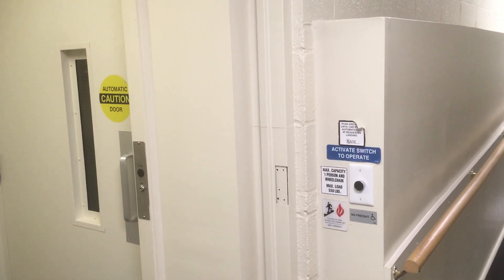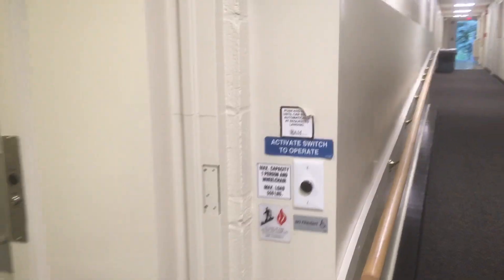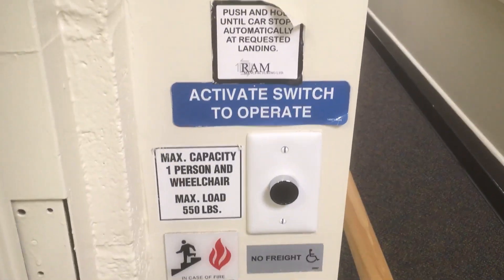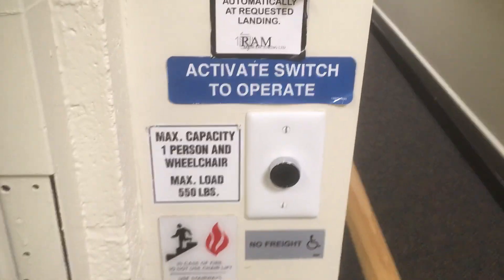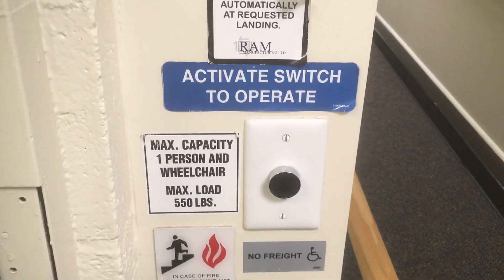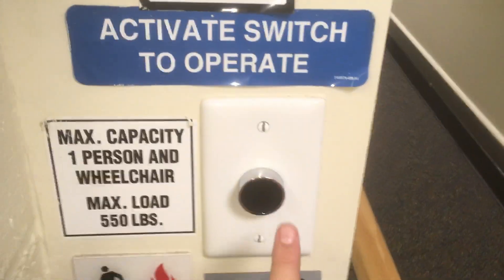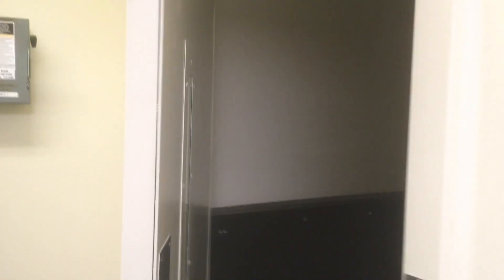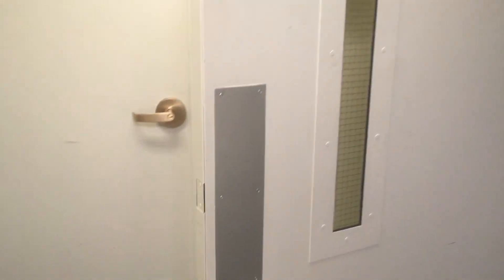LOUD & slow RAM Trus-T wheelchair Lift - Dilworth Hall - Chatham University - Pittsburgh, PA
[Shadyside Campus - Squirrel Hill North, Pittsburgh, PA - Recorded 07/17/18]
"This is the loudest and slowest piece of crap I know of" -EWPA. So true.
Even though this is fairly new, this is so slow, and SO LOUD. So loud I only took it up. This is a wheelchair lift with a shaft installed by James R. Pitcairn that was added for ADA. Originally only the 1st floor was accessible. Then they added this, and now the ground floor's also accessible, but the 2nd and 3rd floors still aren't.
Be sure to watch my urbex here too!

LIFT INFO:
Type: Wheelchair Lift
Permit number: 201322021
State equipment number: 001